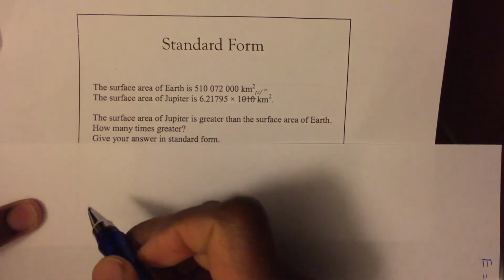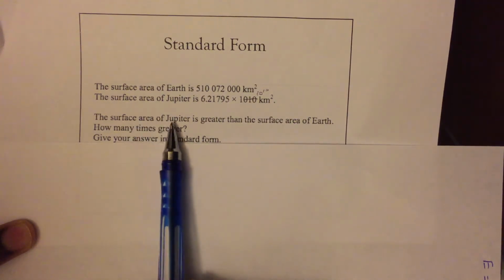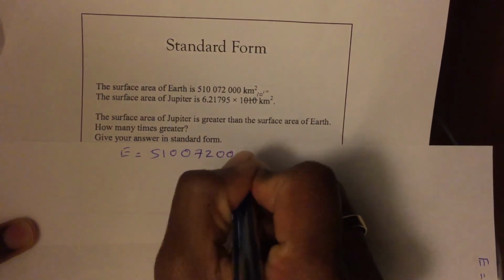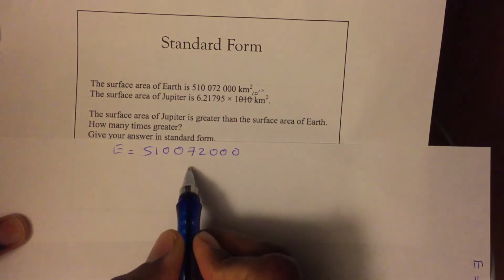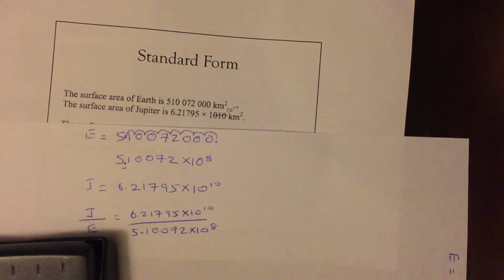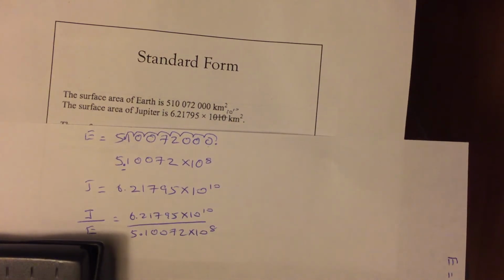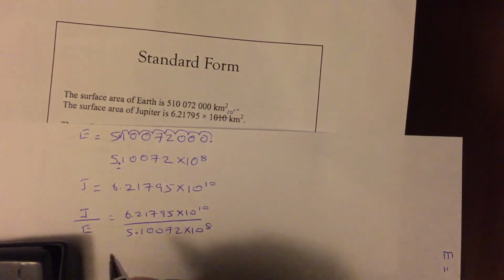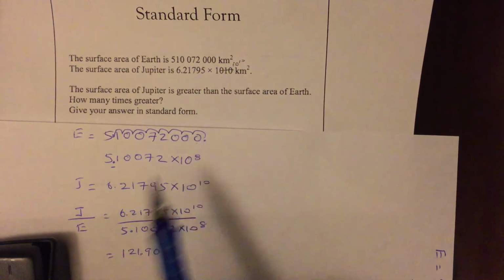Naiker K Standard Form